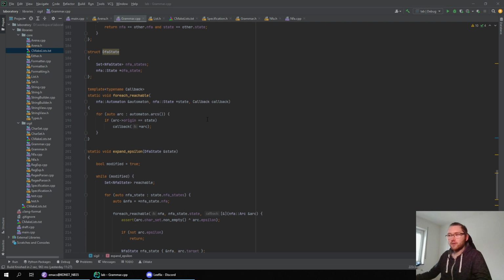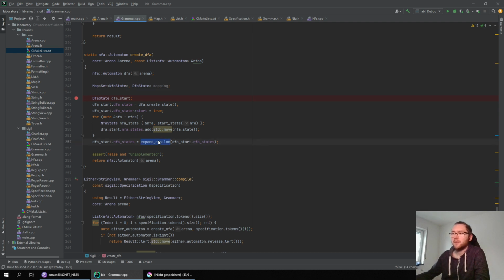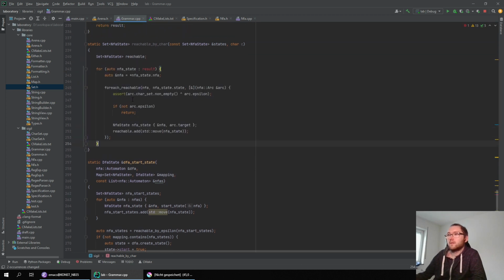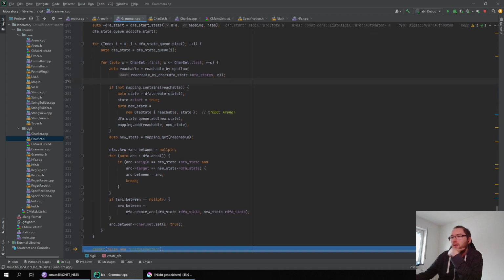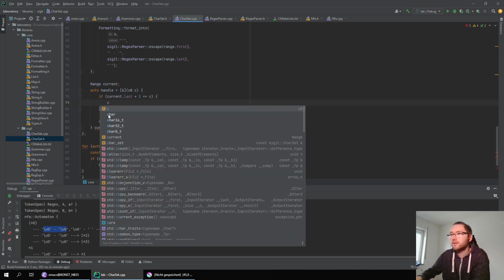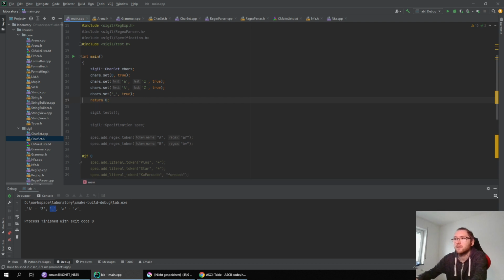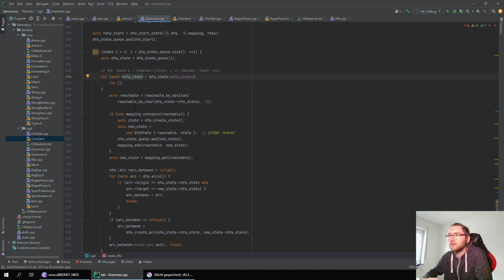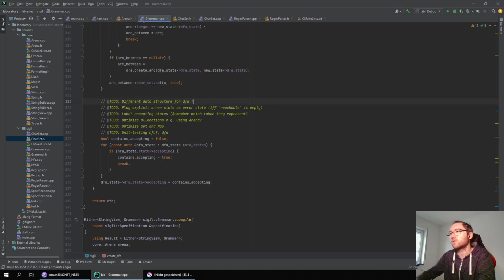Making nondeterministic automatons deterministic (sigil 12)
We're building "sigil" a scanner generator library from scratch. In this video we will continue making our nondeterministic finite automatons (NFAs) deterministic (deterministic finite automatons (DFAs)) by implementing an algorithm called "subset construction" (also known as "powerset construction").